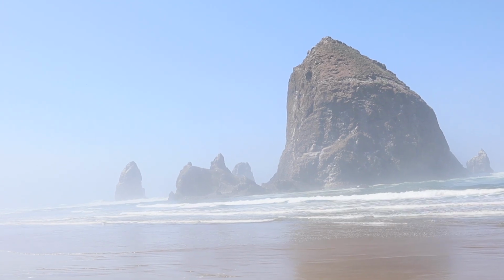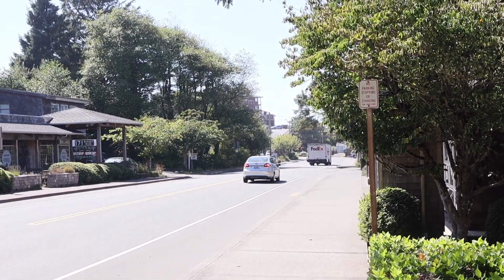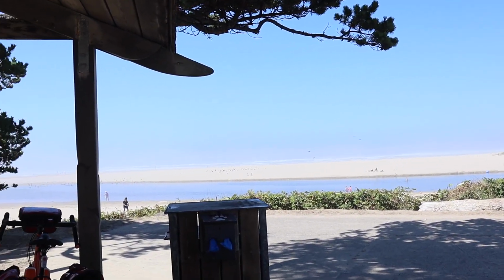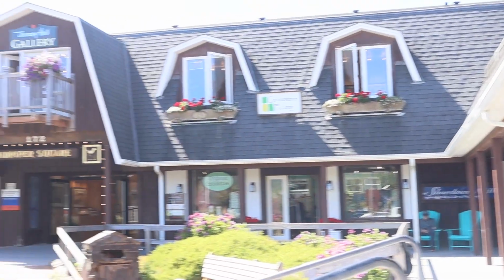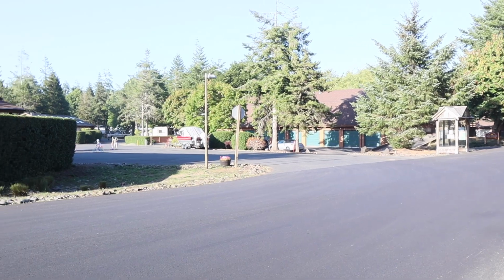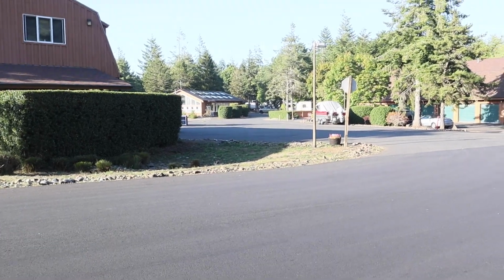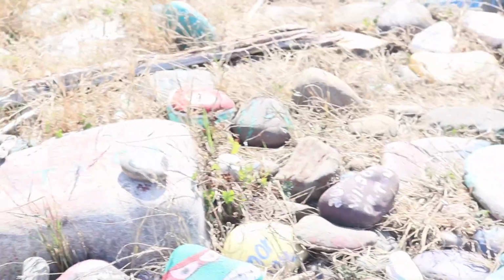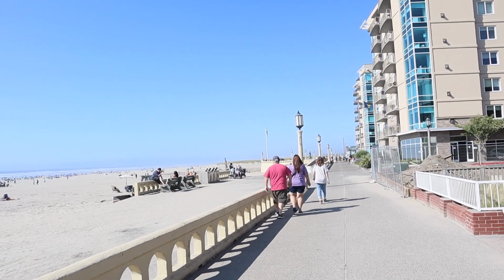Cannon Beach, Seaside Oregon 2023 Vlog #2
I went on vacation to Cannon Beach and Seaside, Oregon. If you haven't been here It is a great town to come and see with great restaurants and shopping

Here is the link to camping in Cannon Beach